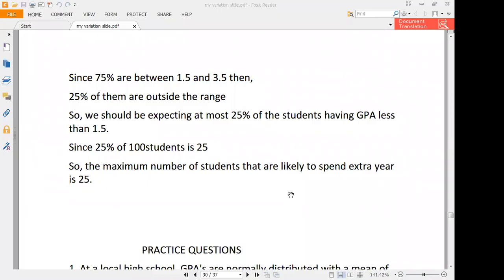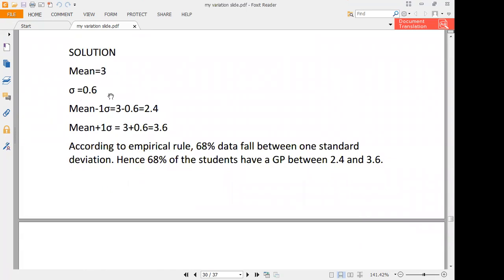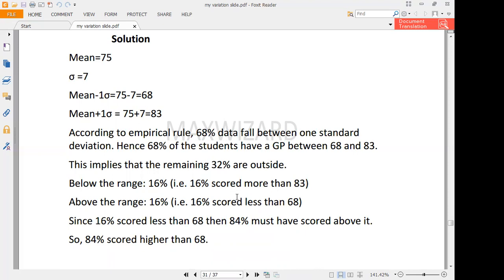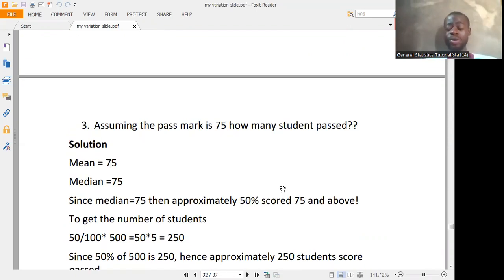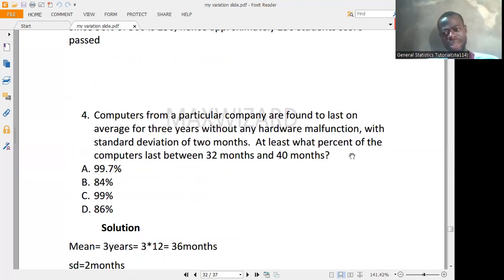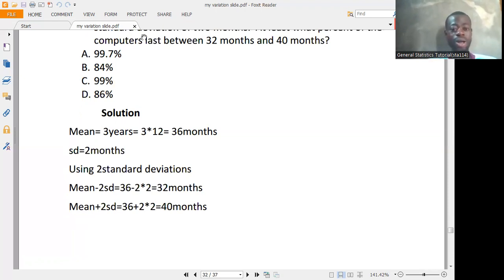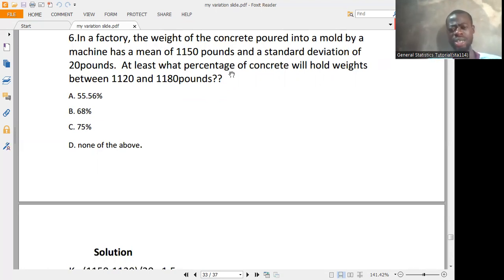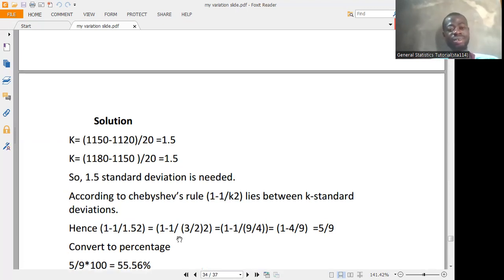Chebyshev and Empirical Question(solved)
Chebyshev and empirical questions are solved and well explained.